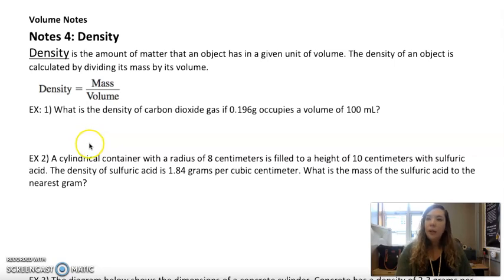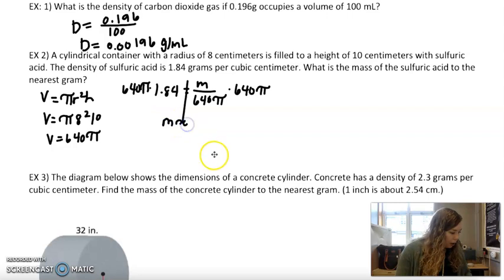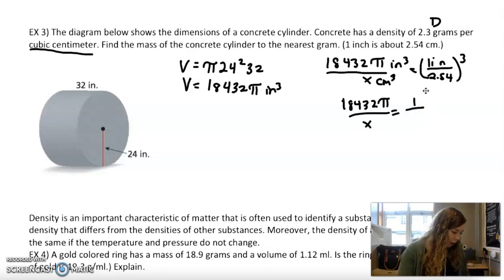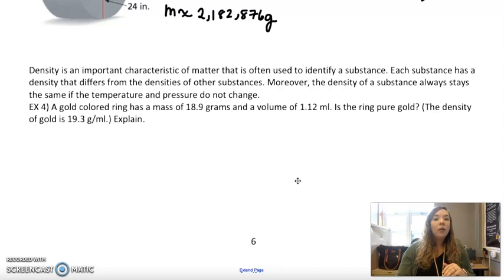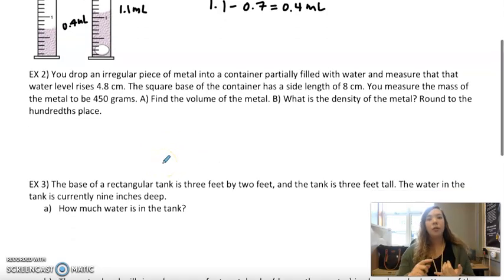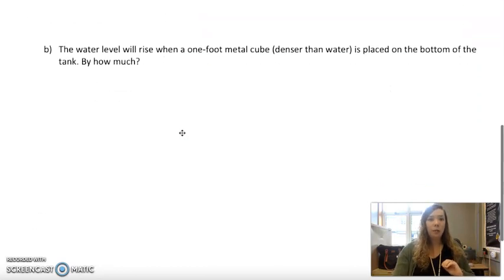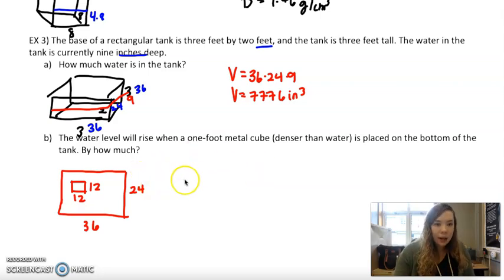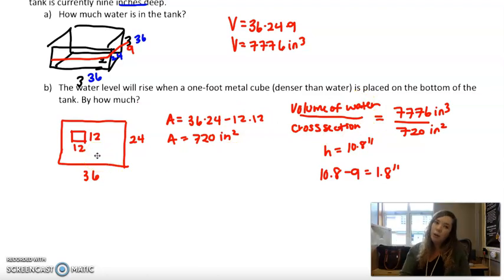Density and Displacement